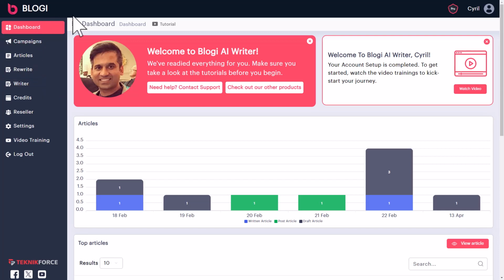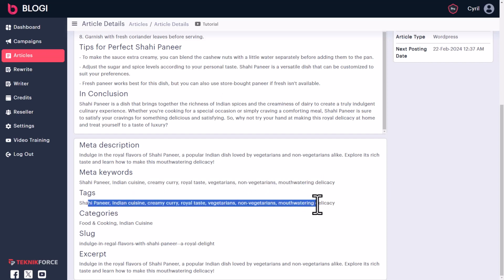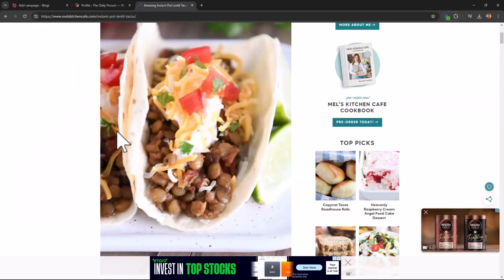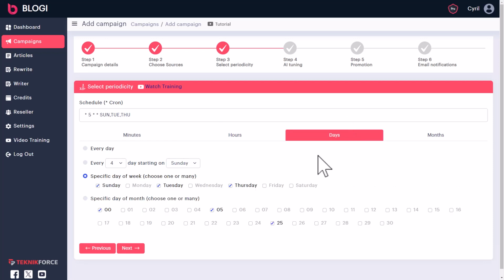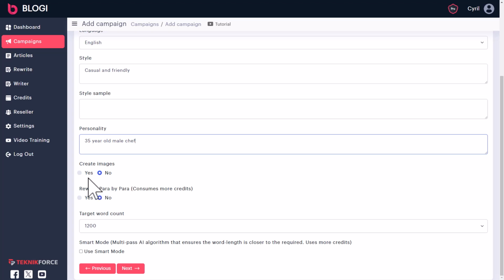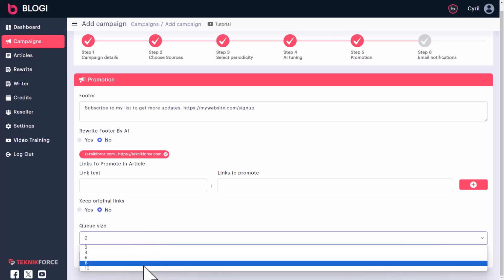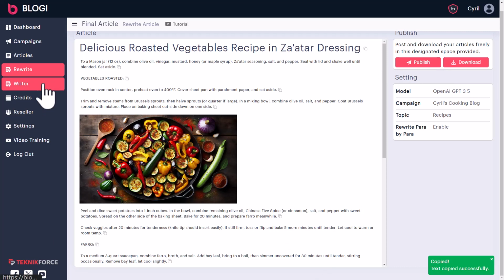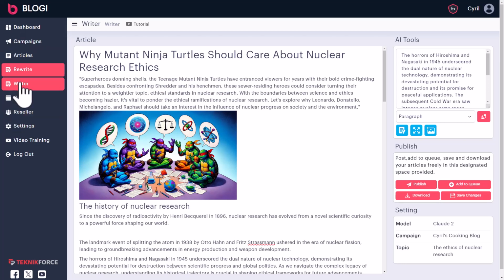Blogi New Demo - Updated Version